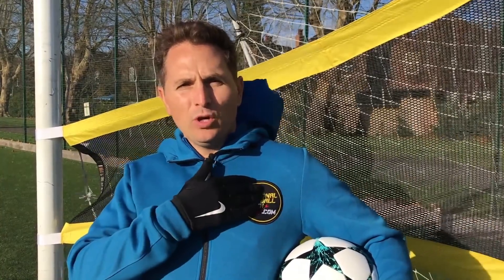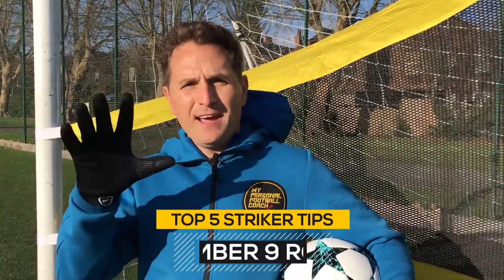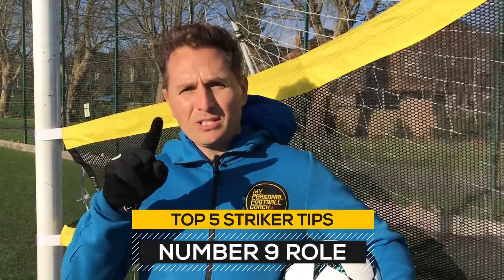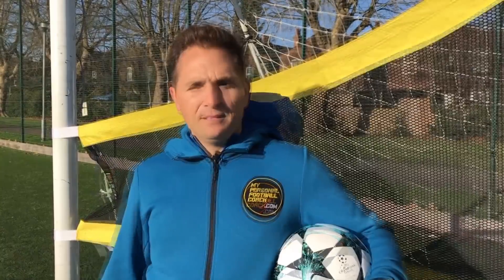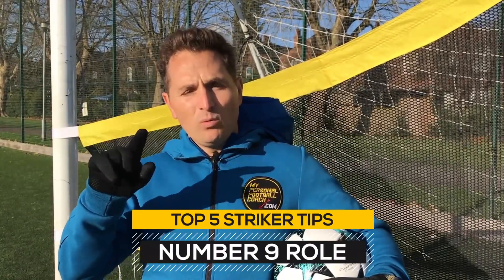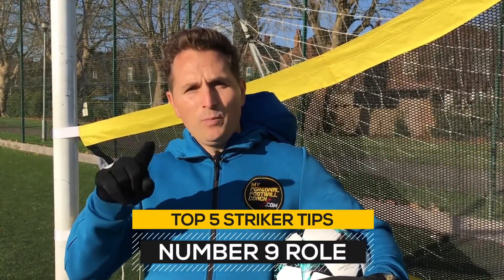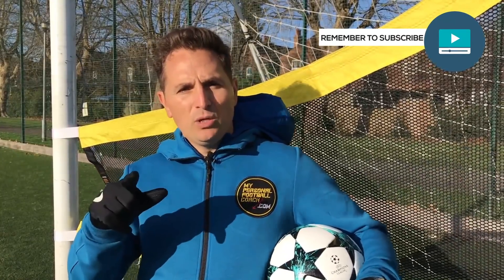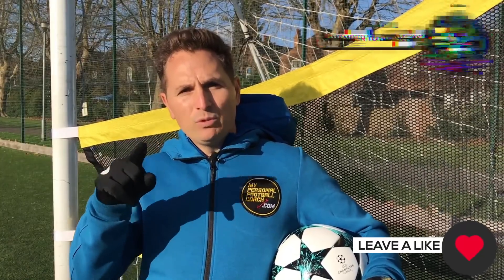Soccer Training - Top 5 Tips To Play As Striker Like Kane and Morata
Take a look at our top 5 tips for playing Striker (ST) like two of the Premier League's big hitters, Harry Kane and Alvaro Morata. Chelsea's Alvaro Morata has taken the Premier League by storm this season and has more than shown he is a suitable replacement for Diego Costa. Those who have been watching the Premier League for a few years will know all about Harry Kane as he has finished with the Golden Boot two seasons in a row now. These two players are two of the best finishers in world football and it was a pleasure to make this video to help all of you goal scorers out there.

This video talks about techniques you can use to beat your defender and to end up in front of the goal. Using these tips will help you create more chances for yourself and ultimately, score more goals for yourself.

► Train like the pro's with the #1 online soccer training program.

To keep up to date with me on the move, you can find me on;